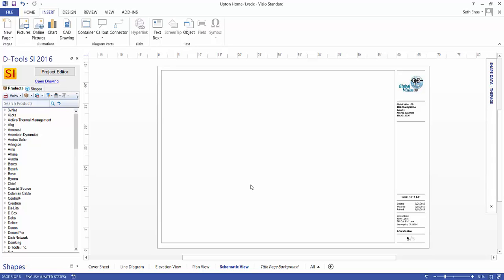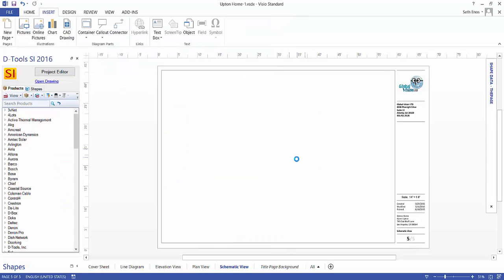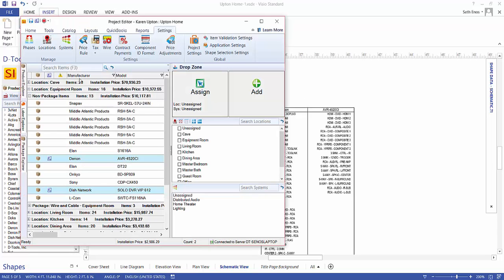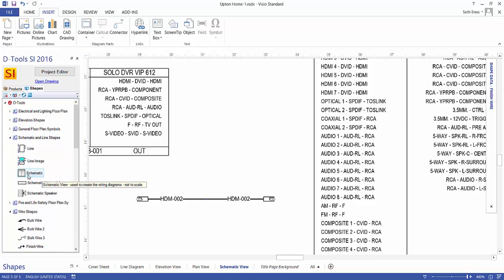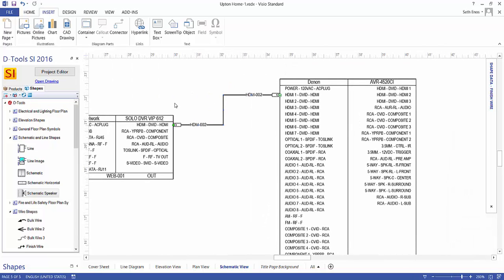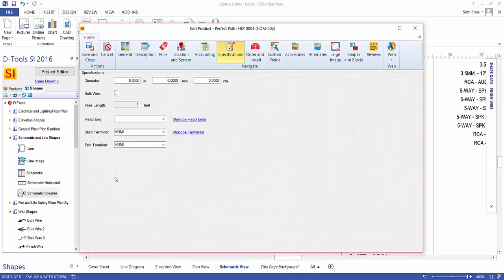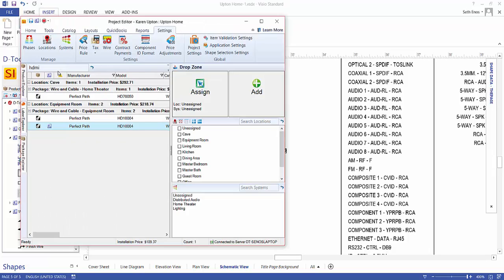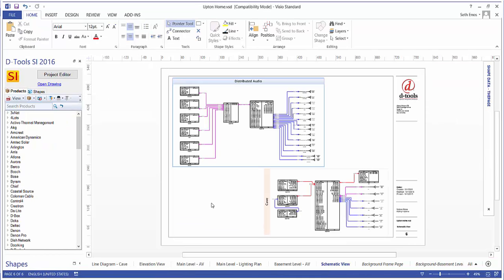Creating a Schematic Drawing in Visio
This video will demonstrate creating a Visio Schematic drawing in SI 2016.